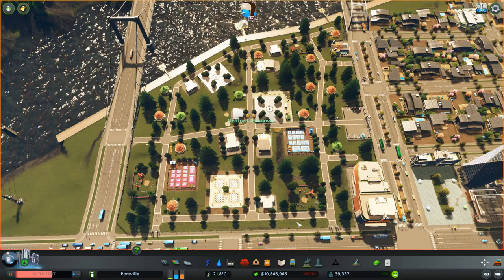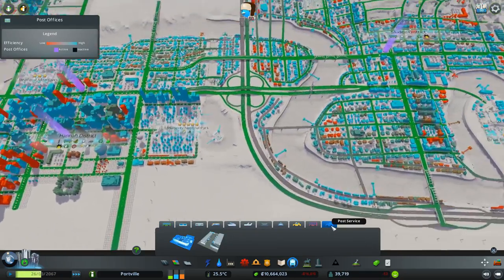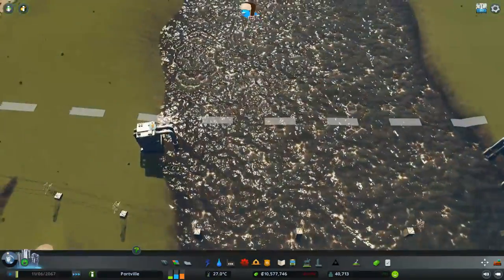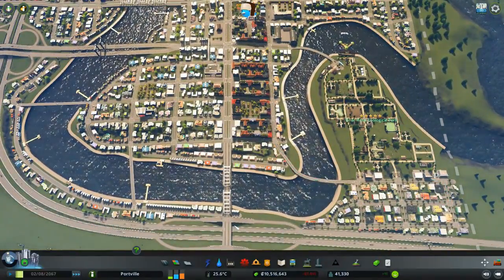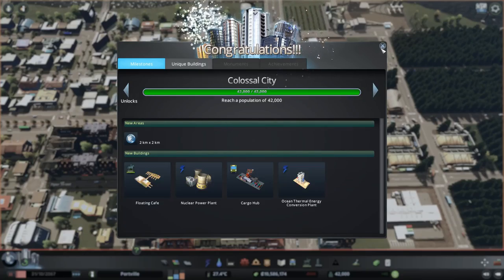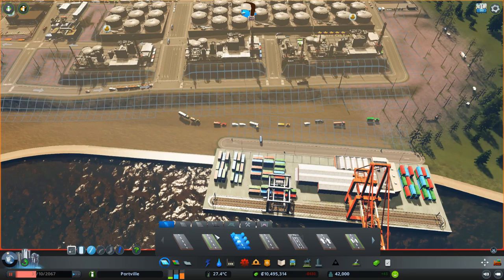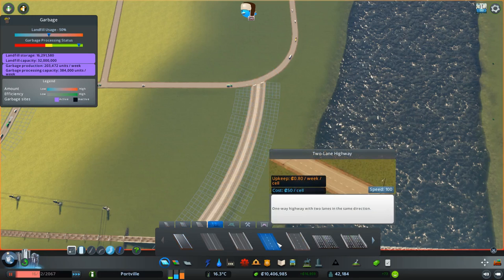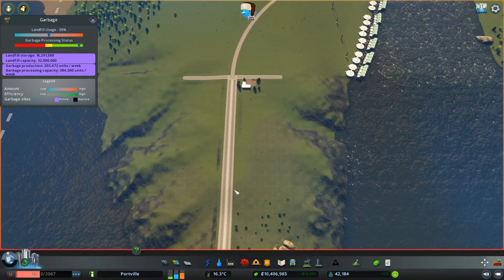Cities Skylines - Portville #35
We get Public Libraries and land expansion today.
Check us out on:
Twitch.tv/senthrassy
Twitch.tv/malephus